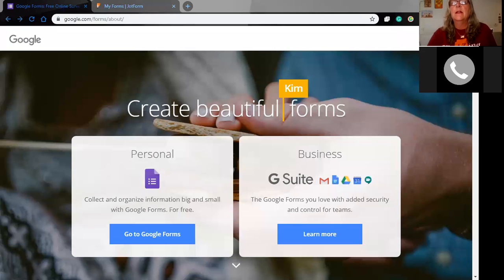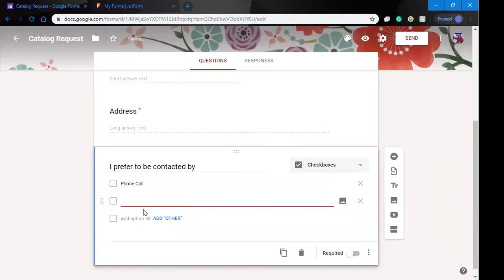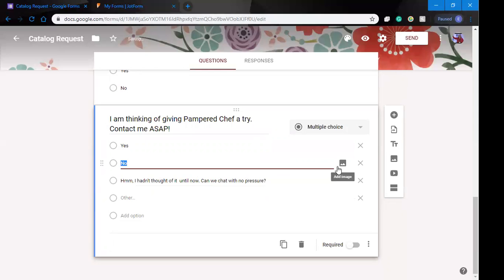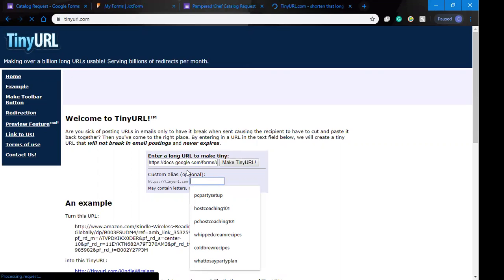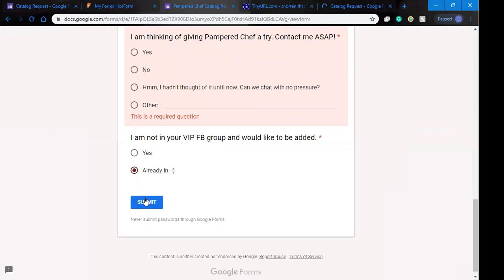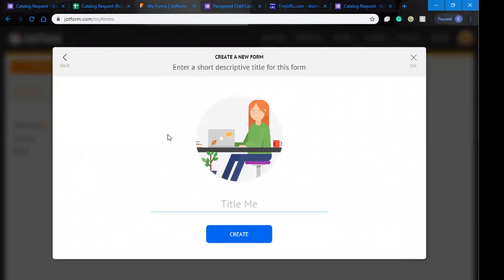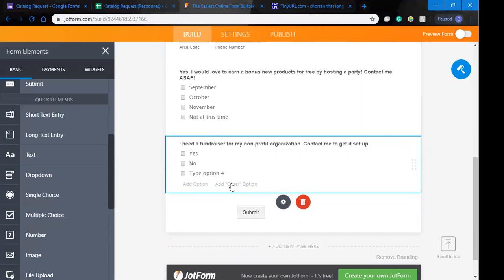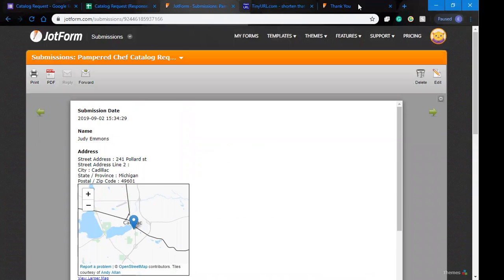How to Create a Catalog Request Using Google Forms & Jot Forms